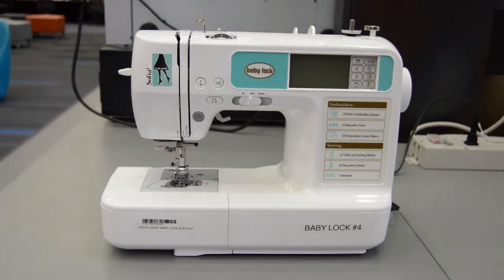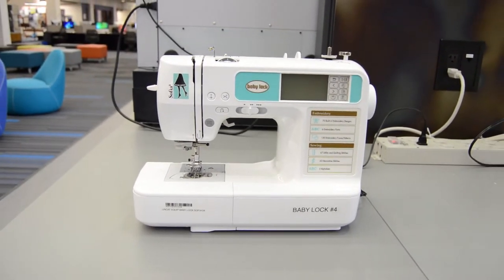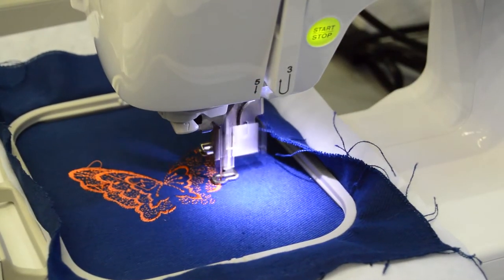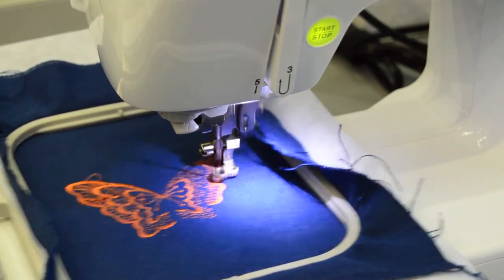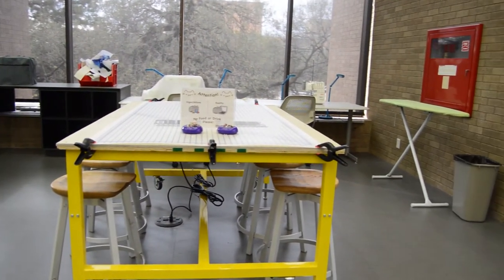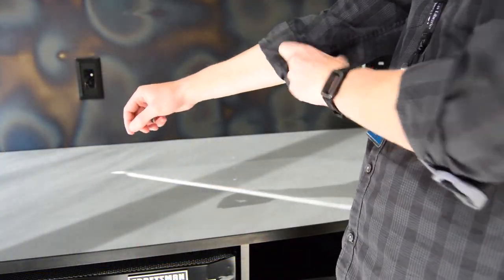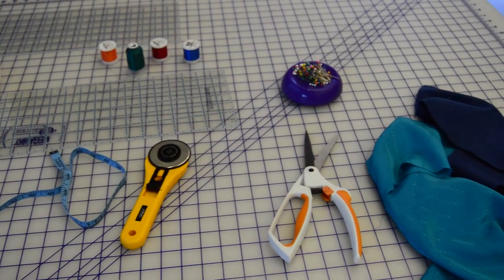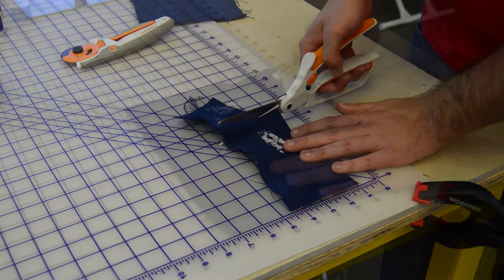Baby Lock Sofia Intro: Video 1 of 5